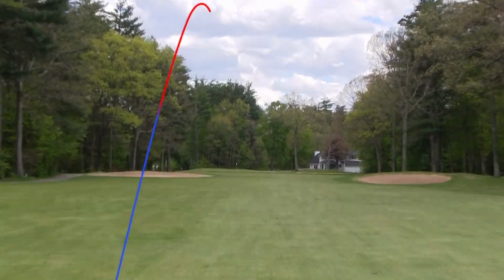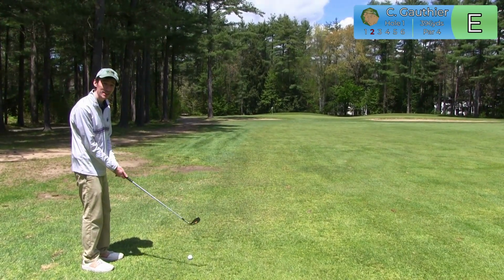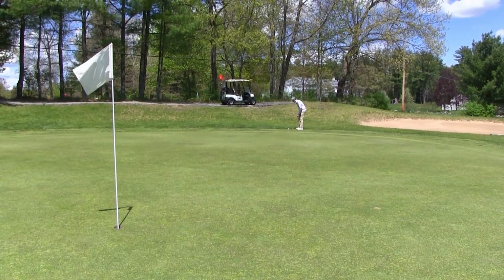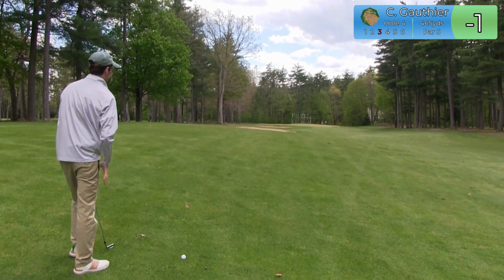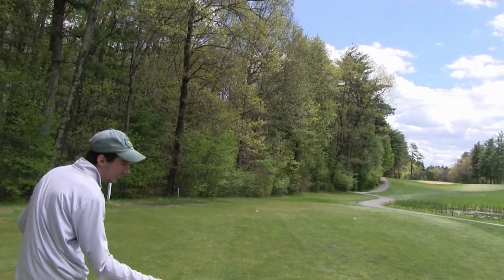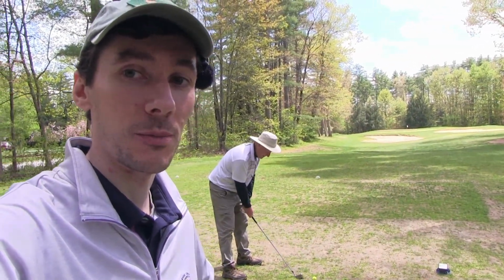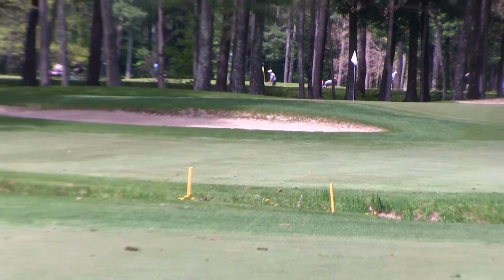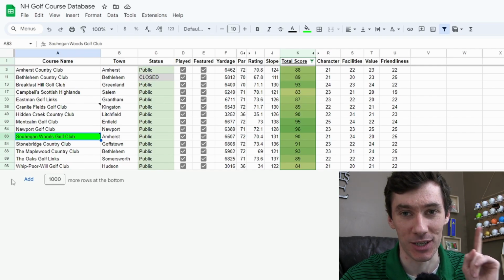Souhegan Woods - The Best Course to Walk in NH?! (Front 9)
Today we continue Golfing the Granite State where we explore some of New Hampshire's most beautiful, challenging, and fun golf courses. We find ourselves back in Amherst NH at an incredibly awesome course: Souhegan Woods Golf Club where I shot another very low round of golf! Big Thank you to the staff there who made this a fantastic experience! Come with me on this journey where we play some amazing golf at some truly remarkable locations; watch until the end as we will also rate each course based on their character, value, facilities, and friendliness!

Other amazing unique content:

🎉I built a Foam Ball Golf Course in my Backyard! This is what Muskrat Links is ALL ABOUT! 🎉

Equipment I use to record and edit my videos for  @muskratlinksgolf :
Main Camera: Canon XA10
Camera Mic: RODE VideoMic (Used for groups)
Audio Recorder: TASCAM DR-05
Lav Mics: Rode Wireless ME
Slow Motion: Google Pixel 6a
Launch Monitor: SkyTrak
Sim Software: TGC 2019